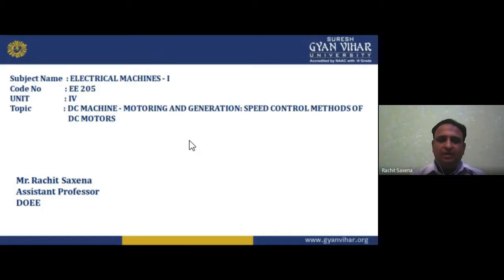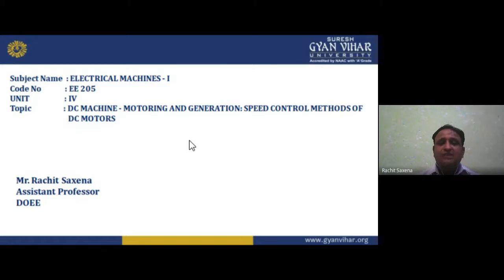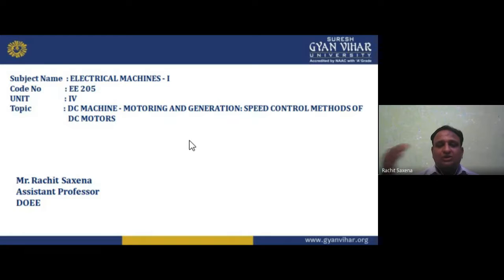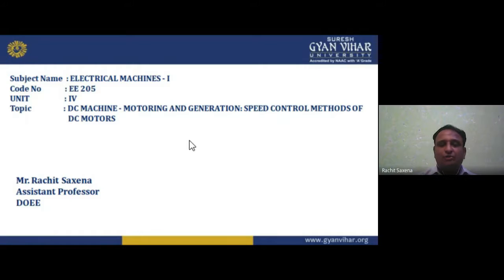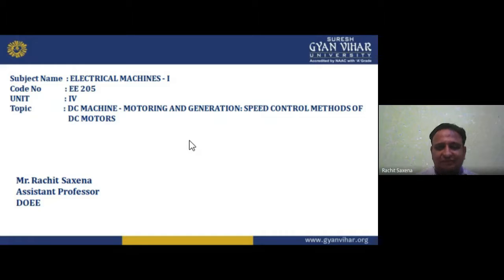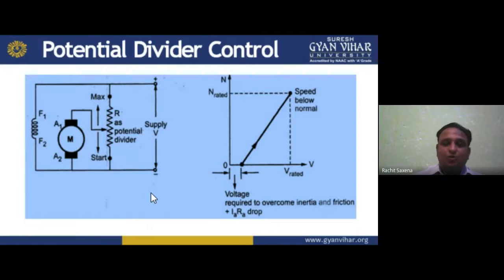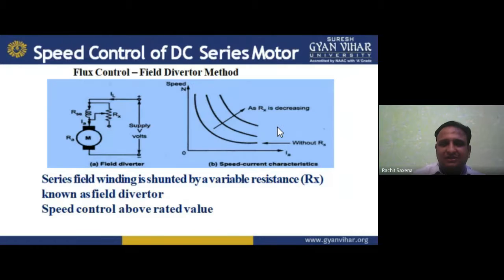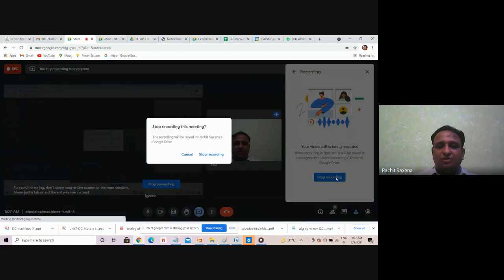Lect # 25 Electrical Machines I, Unit 4